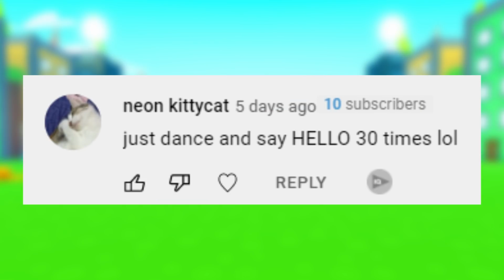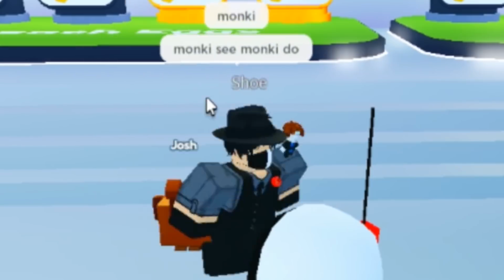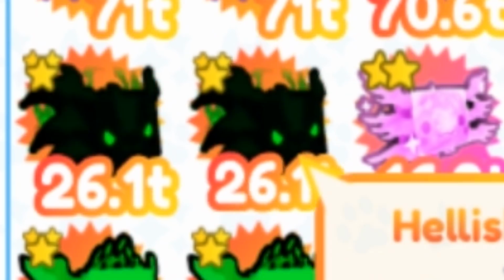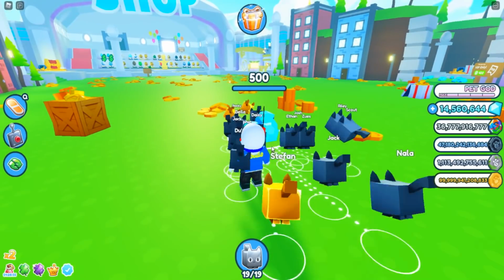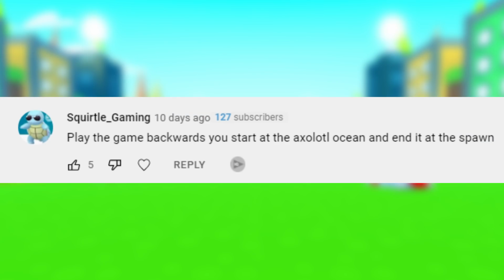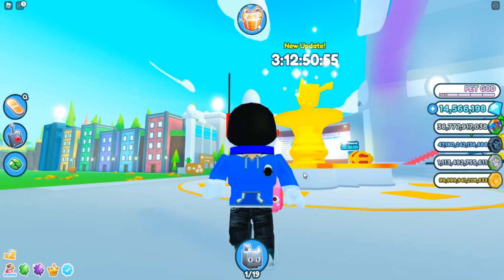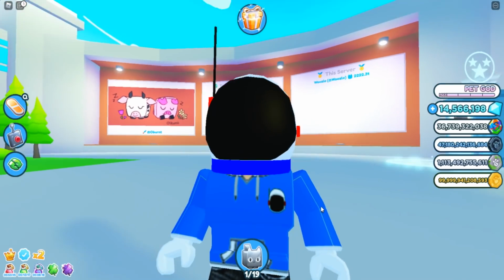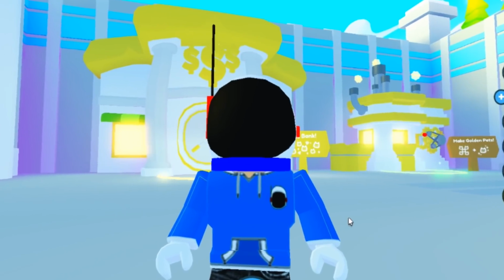The WORST Thing To Do in Pet Simulator X!!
Roblox Pet Simulator X is a game about collecting the BEST pets! Today we play Roblox Pet Simulator X but play INCORRECT!! How exact do we do that?? Let's find out!!

USE ✨Star Code✨ ➜ WOOZLO